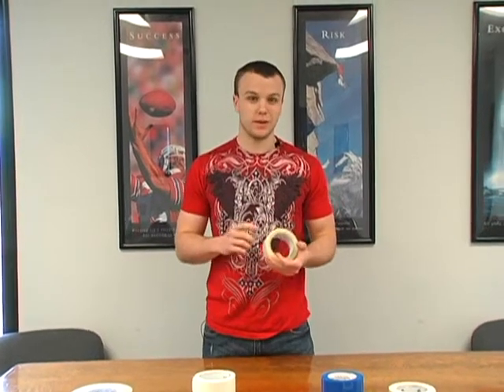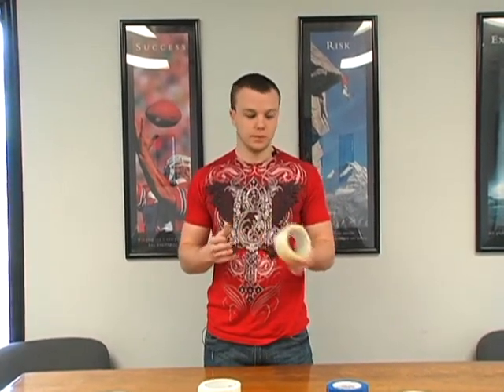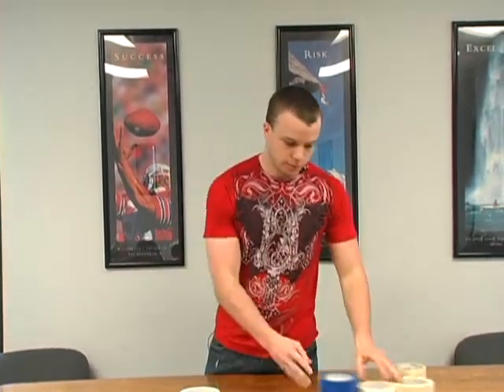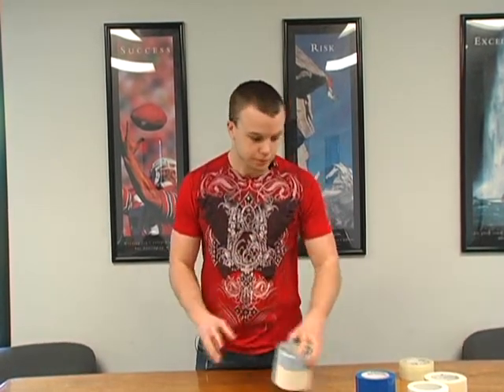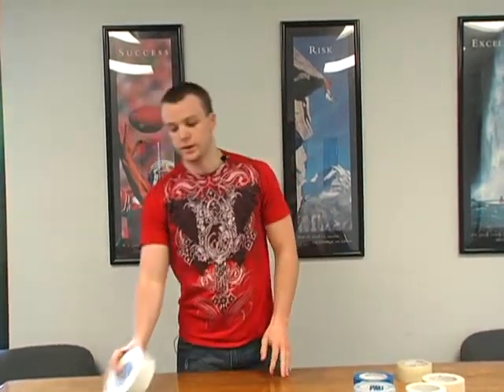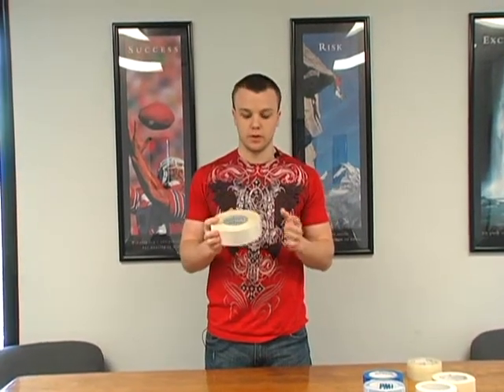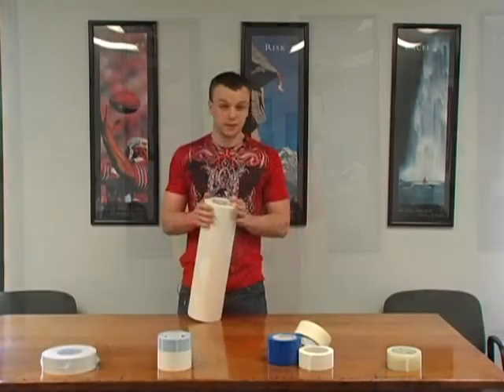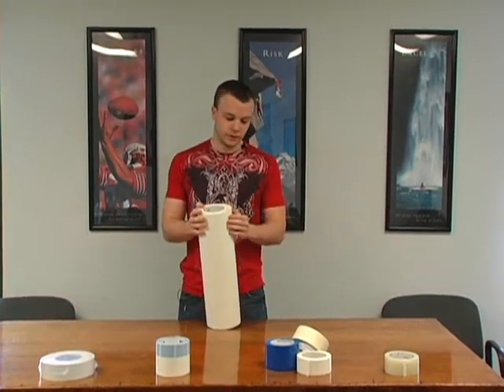Tapes at Ryan Screen Printing Supplies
Ryan Screen Printing Supplies provides top quality Discount screen printing ink, screen printing equipment, and other screen printing supplies. We stock screen printing kits for startups, manual screen printing presses, automatic screen printing presses, dryers, flash cure units and more. We carry all the screen printing supplies you will need to start and run your screen printing business. Make Ryan Screen Printing Supplies your only source for screen printing equipment, screen printing supplies, and screen printing inks. We will not be undersold on any equipment.